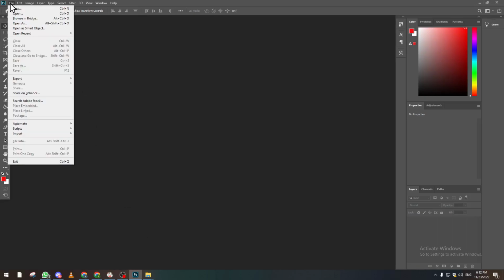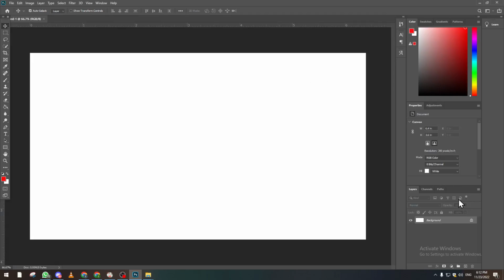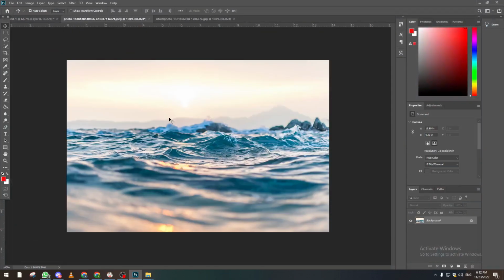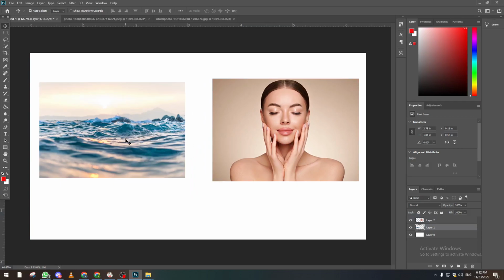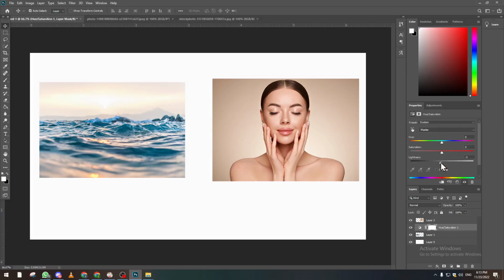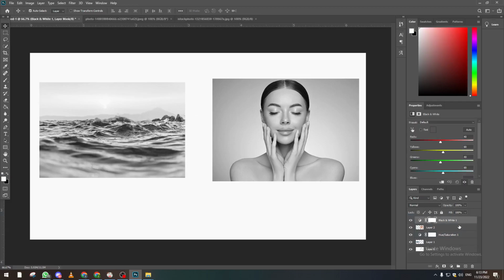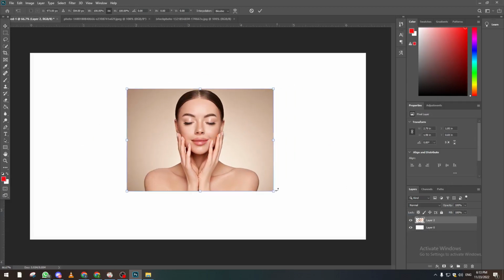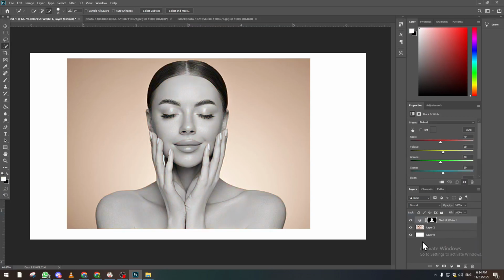How To Make Image Black & White In Adobe Photoshop Tutorial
Today I show how to make image black & white in adobe photoshop tutorial,photoshop tutorial,black and white photoshop,photoshop black and white,photoshop tutorials,photoshop black and white tutorial